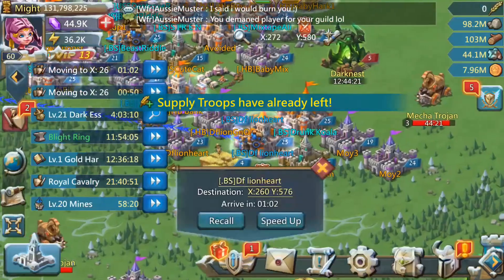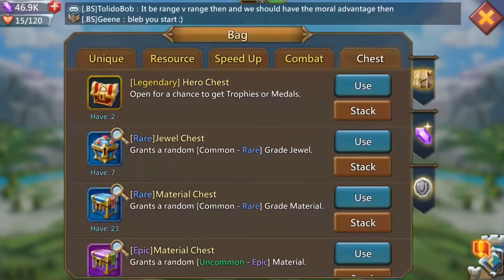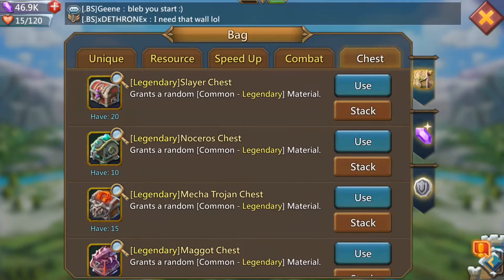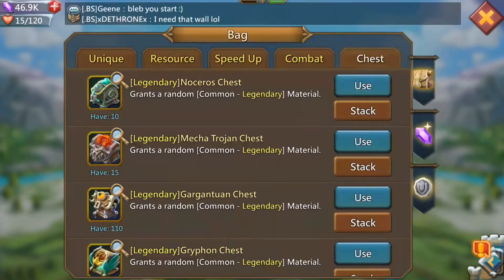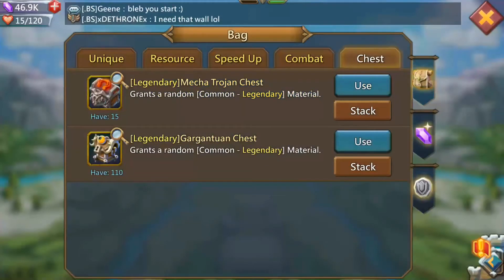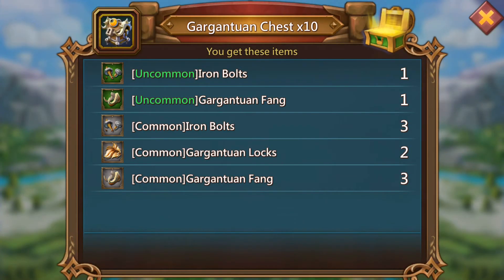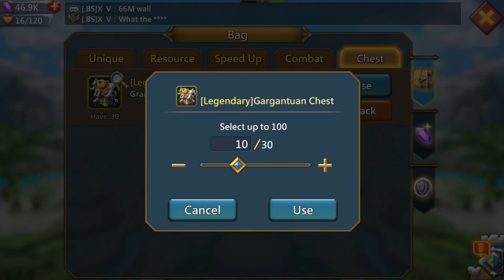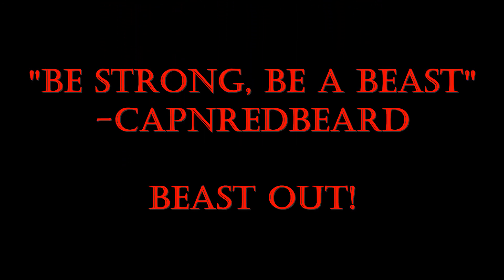Box opening! LEGENDARY JEWEL!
Prepare to enter a world of chaos in Lords Mobile, a real-time, competitive strategy game. Build up your empire, collect exotic Heroes, train your troops, and battle your way to the top! Even in this dog-eat-dog world, perhaps you’ll find an alliance within a Guild. But if they’re not with you, they’re against you. Destroy all who stand in your way to total domination! The world is yours for the taking!

Like and sub if you wish more content coming soon.

big thank you to VNNcz3 who help inspired me to do this and for all his knowledge please feel free to check him out!

“Be Strong, Be a Beast”
[.BS] Beast squad (used to be ZFG) has been a tight squad of people since the very beginning often referred to as OG’s
.BS is a guild like marmite you either love them or you hate them we don't go out our way to start fights although many will tell you we do… these are the people that tried and failed and now see it as they didn't do anything wrong. Don't poke the beast without expecting anything back!

About myself and Beast squad
I started lords mobile by downloading games for my son on my phone and it popped up as a advert. The rest just fell into place
I started out in Kingdom 15 and quickly got into a guild called WarCry [.WC] after many fights and meeting people I then left to join [ZFG] and have been with this crazy bunch ever since! ZFG soon became .BS and we played about for a bit the original founders of Beast Squad are Capnredbeard, Riddlerye and Mizery
We moved to Kingdom 1 soon as the migration scrolls came out
After fighting in Kingdom 1 for a brief period of time between YH and GzT I decided to move on from .BS and start my own guild in Kingdom 11 it worked out well but wasn't quite home.. .BS then migrated to Kingdom 11 to find peace for once and grow but other guilds in The kingdom had other thoughts and saw .BS as a threat. After fighting guild and battling to the top and the disband of TmP .BS is now ruler of kingdom 11 with its close alliance of NRH and GJV but GS now want to make a stand! Let's show them what we are made of….